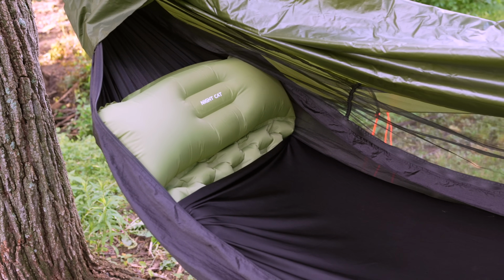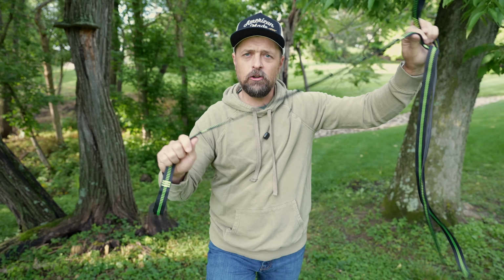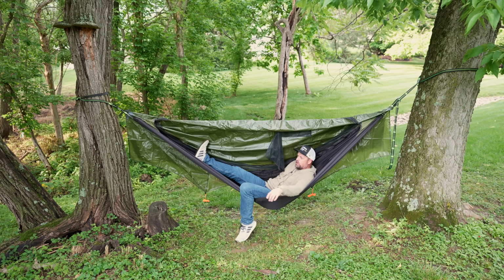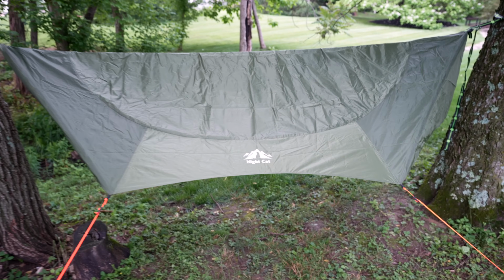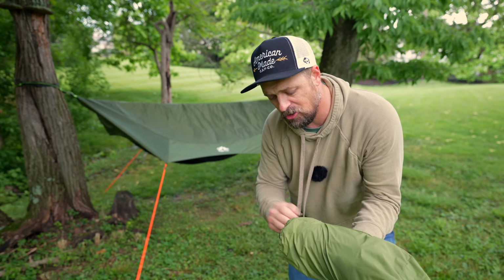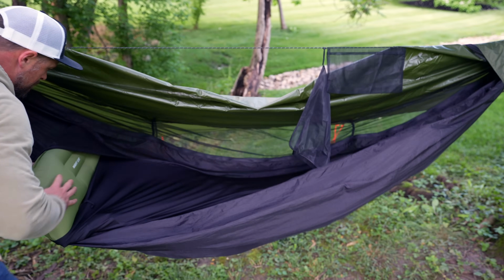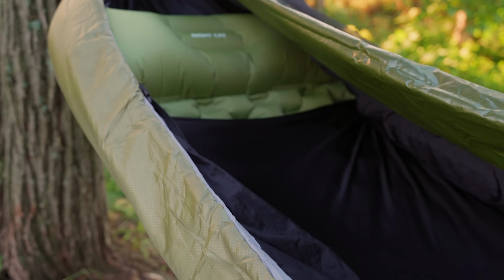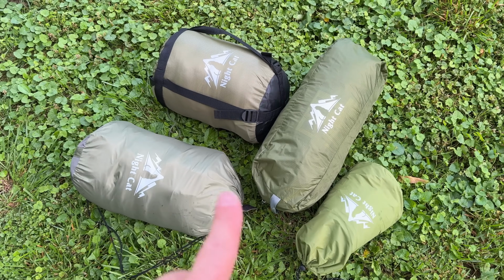Night Cat Camping Hammock Tent Review + Sleeping Pad, Quilt & Sleeping Bag Test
Welcome to my full Night Cat Camping Hammock Tent review! In this video, I test the Night Cat hammock tent, sleeping pad, insulating quilt, and sleeping bag to find out if this complete hammock camping system is worth your money.

If you're searching for a lightweight hammock tent setup for backpacking or car camping, the Night Cat sleep system might be perfect for you. I break down the tent design, test the comfort and warmth of the quilt and pad, and share my honest pros and cons.

🛠️ What You’ll Learn in This Night Cat Gear Review:
How to set up the Night Cat camping hammock tent
Sleeping pad comfort and insulation tested
Sleeping bag and quilt warmth review
Full hammock sleep system test in real outdoor conditions
Is the Night Cat hammock tent worth it?

This is the best budget hammock camping setup I’ve tested so far in 2025. If you're looking for a compact, affordable camping sleep system, you'll want to see this review before you buy.

⏱️ VIDEO CHAPTERS ⏱️
Welcome (00:00:00)
Hammock Set Up (00:00:55)
Rain Fly Set Up (00:06:57)
Getting Inside (00:09:33)
Sleeping Pad (00:11:32)
Under-Hammock Quilt (00:15:49)
Sleeping Bag (00:17:58)
Final Thoughts (00:19:50)
Closing (00:20:39)

📦 📩 BUSINESS 📩 📦
Sending a product is not a guarantee of a public review. We do not return products.